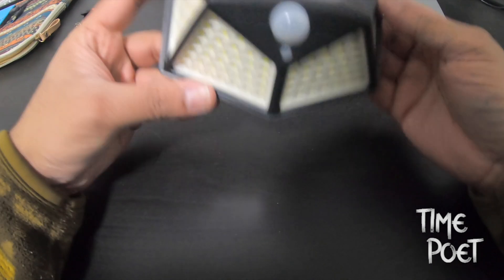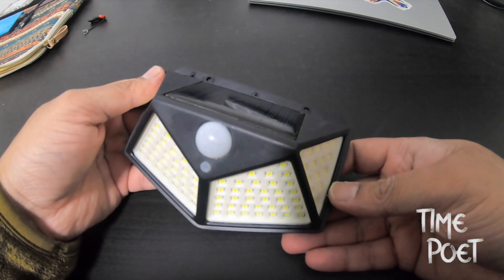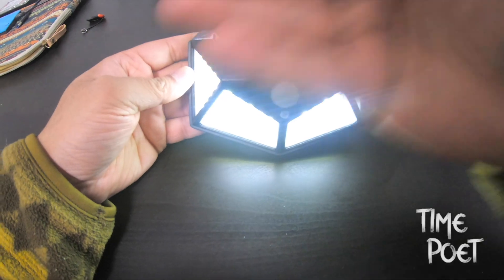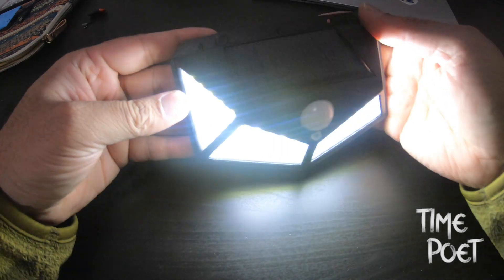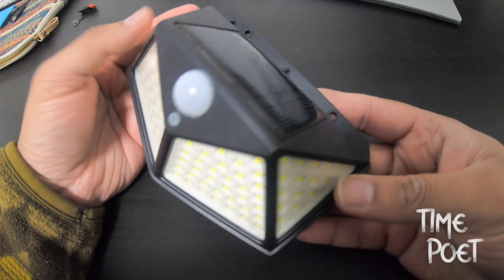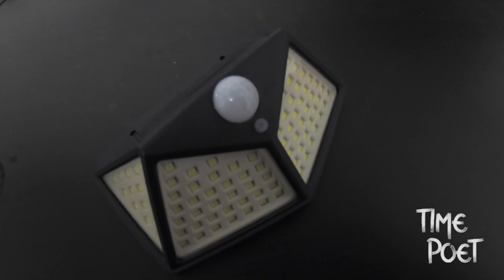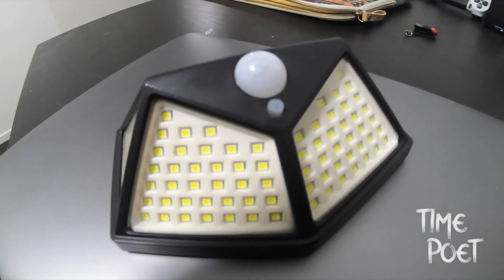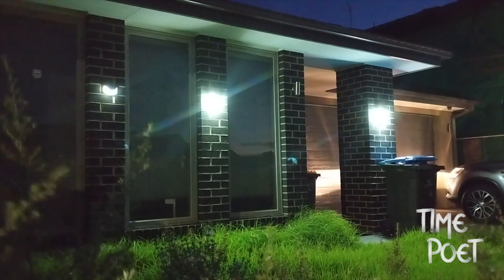Simplest Sensor Solar Light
Price Check